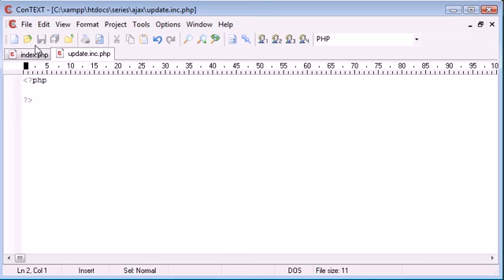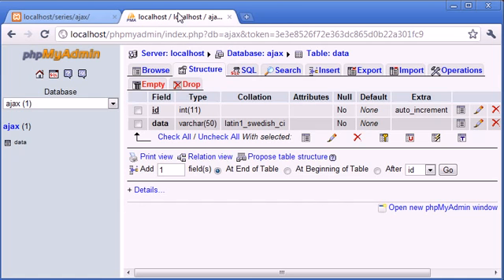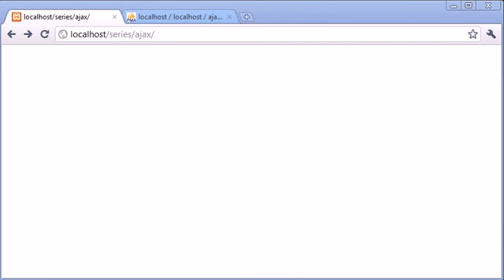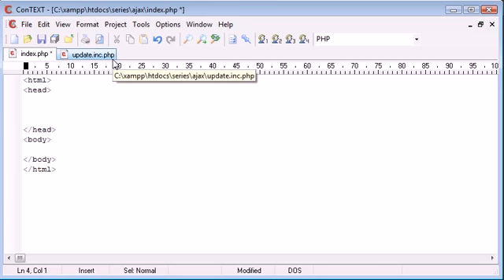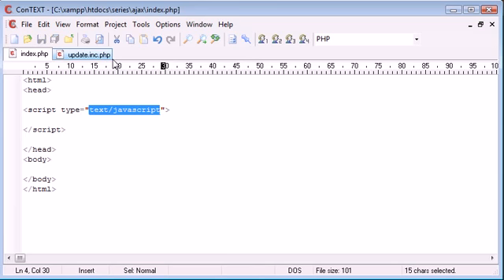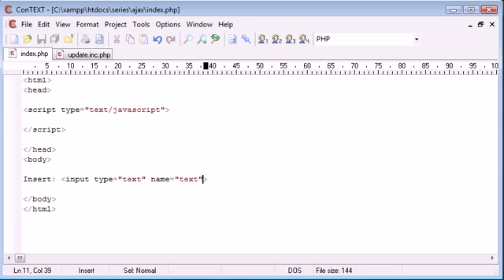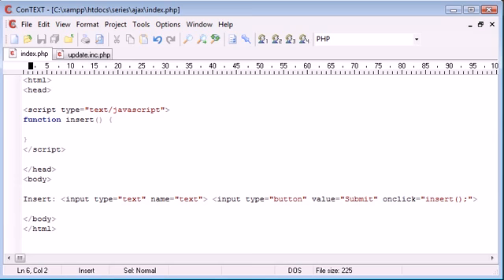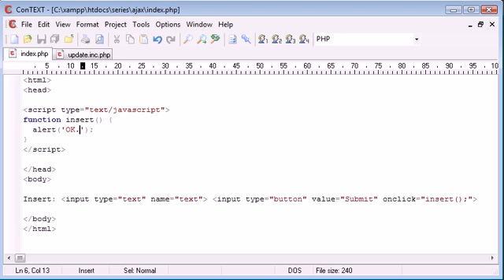Beginner PHP Tutorial 180 POSTing Data Part 1